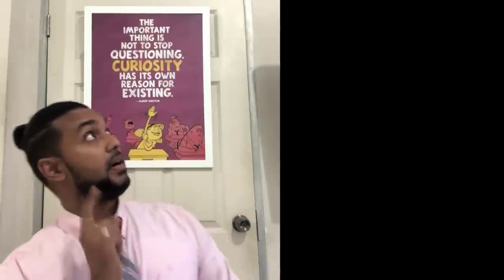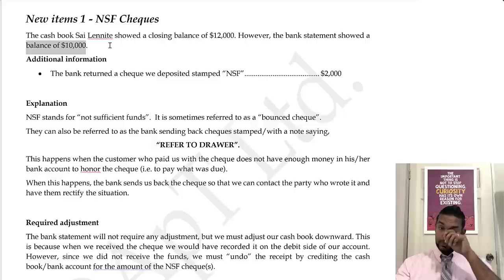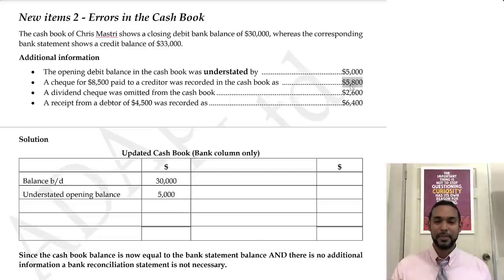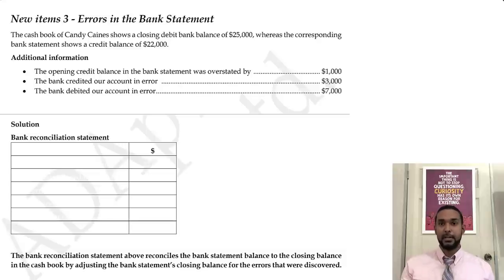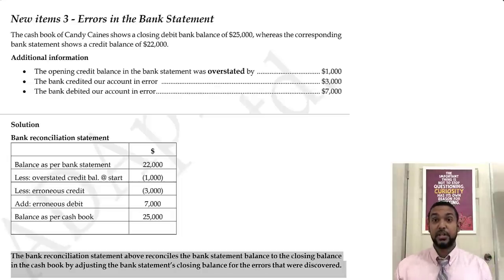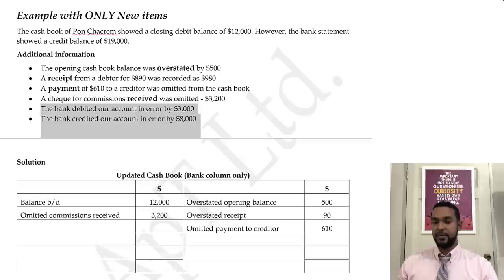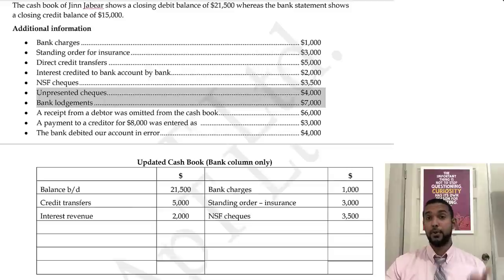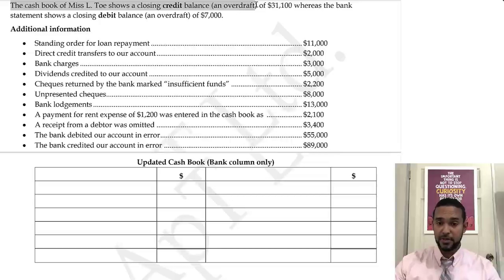Bank reconciliation statements Part 2 - NSF Cheques and Errors in the Cash Book and Bank Statement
Use the time stamps below to jump to the different parts of the video:

00:00 - 00:45 Introduction
00:45 - 07:40 NSF cheques
07:40 - 14:58 Errors in the cash book
14:58 - 21:28 Errors in the bank statement
21:28 - 29:36 Example
29:36 - 36:04 Question 1
36:04 - 44:35 Question 2 (OVERDRAFT)
44:35 - 45:20 Outro

Follow this link to get FREE PAST PAPER SOLUTIONS in PoA, Maths, and Add Maths

Remember...

A
Different
Ap proach
To it

Much love!